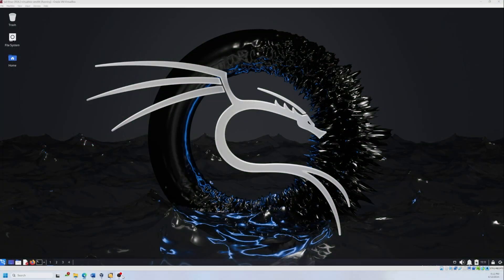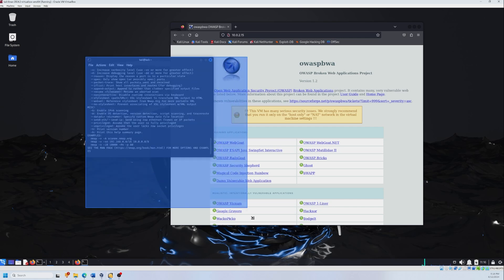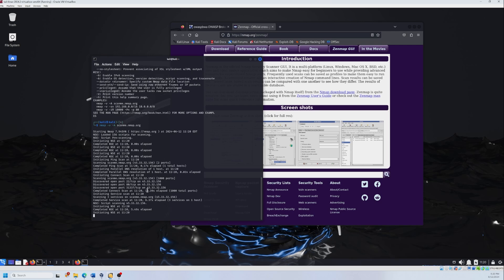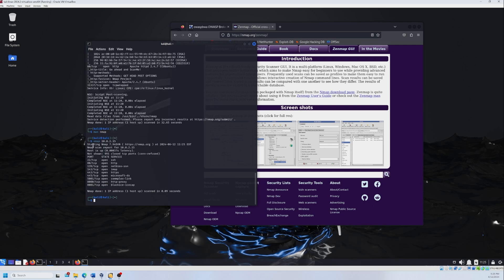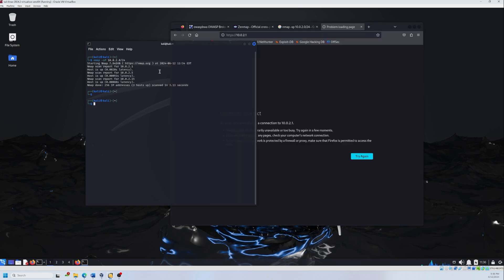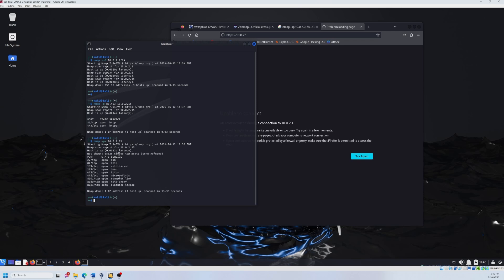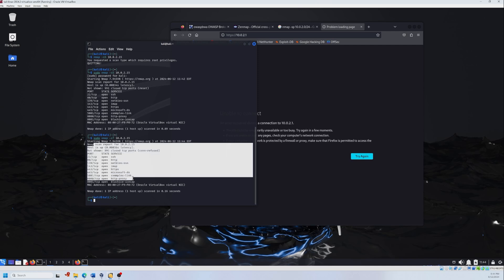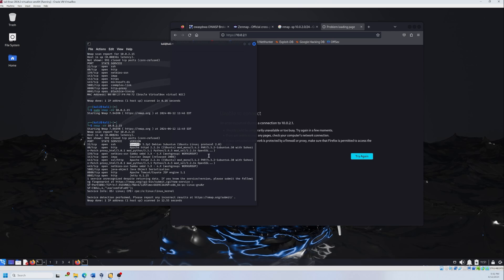Nmap Tutorial for Beginners: Nmap Basics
Get started with Nmap, the essential network scanning tool, in this beginner-friendly tutorial! Designed for Kali Linux users, this video skips installation and dives straight into the key Nmap commands you need to understand and start testing your network. Learn how to:

- Run basic Nmap scans to identify devices on a network
- Discover open ports and services
- Optimize your scans for faster results

Whether you're stepping into cybersecurity or looking to enhance your networking skills, this tutorial is perfect for you. Unlock the potential of Nmap and start your journey into network reconnaissance today!

Content:
00:00 Introduction – Overview of Nmap tutorial.
00:27 Tools Kali Linux and OWASP, essential for network scanning.
01:00 Configuring tools – Setting up tools for effective Nmap use.
02:24 Run Nmap – Basic introduction to running Nmap commands.
02:59 Basic Nmap usage – Command: nmap target. Perform a basic scan to identify devices.
04:06 Zenmap GUI – Exploring the graphical interface for Nmap.
04:56 Quick example – Command: nmap -v target. A simple verbose Nmap scan example.
05:50 Using the man command – Command: man nmap. Accessing Nmap documentation in the terminal.
06:35 Intro to Nmap scans – Overview of various types of scans.
06:44 First scan – Command: nmap -A target. Performing an advanced information-gathering scan.
08:19 Ping scan – Command: nmap -sn target. Discovering live hosts without scanning ports.
10:08 Port or ports scan – Command: nmap -p 1-1000 target. Scanning specific ports or ranges.
11:55 TCP SYN scan – Command: nmap -sS target. Conducting a stealthy TCP scan.
13:39 TCP connect scan – Command: nmap -sT target. Using a full TCP connect scan.
14:32 UDP port scan – Command: nmap -sU target. Scanning open UDP ports.
15:43 Service version detection – Command: nmap -sV target. Identifying running services and versions.
16:50 Nmap scripting engine – Command: nmap --script script target. Using NSE for advanced scanning.
17:29 Summary – Recap of key Nmap commands and scanning techniques.